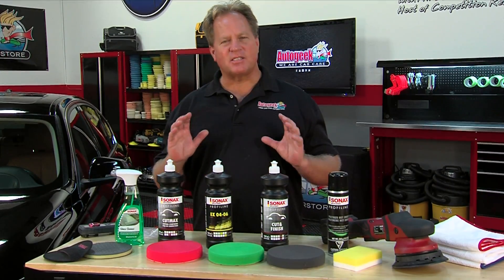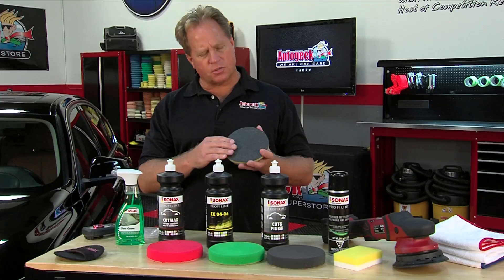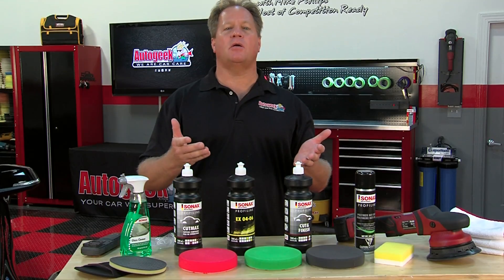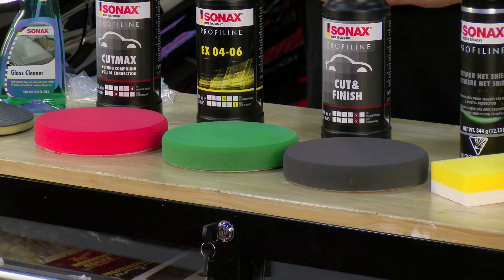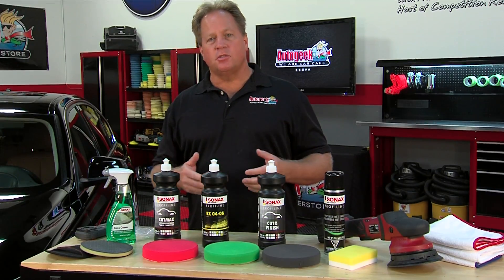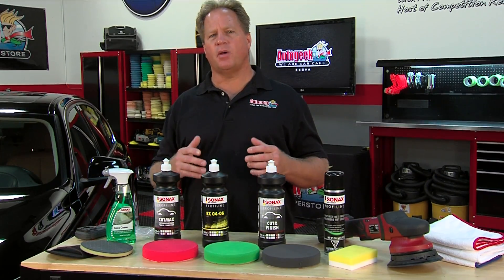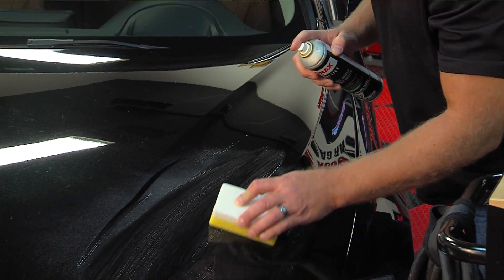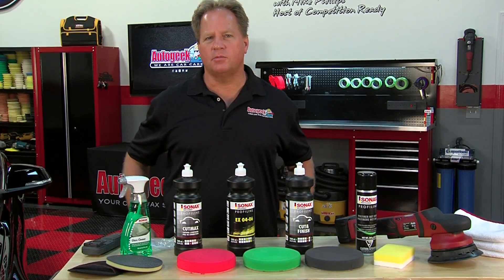How to do paint correction using SONAX products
Mike shows you how to do paint inspection and correction using SONAX products. From claying to final finishing product he walks you through the simple process.